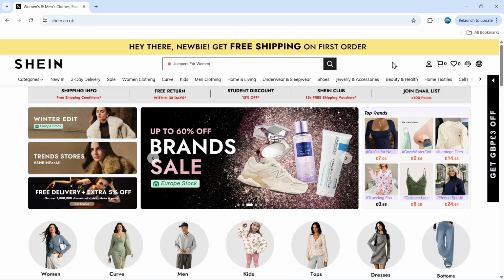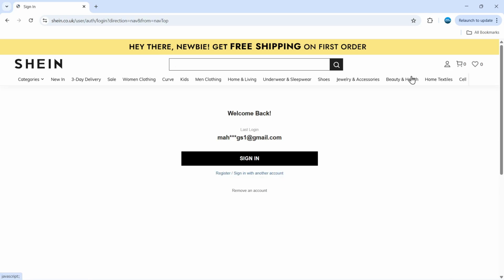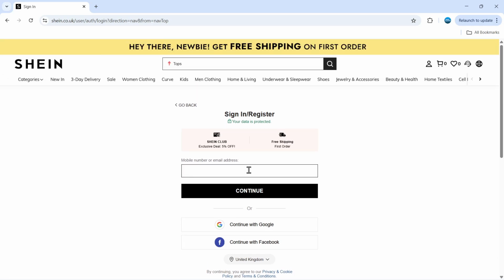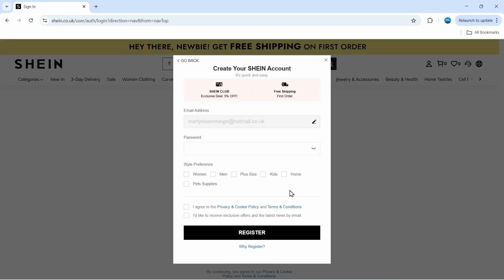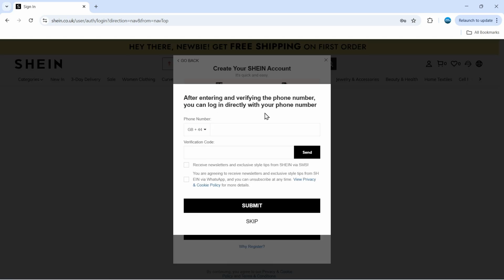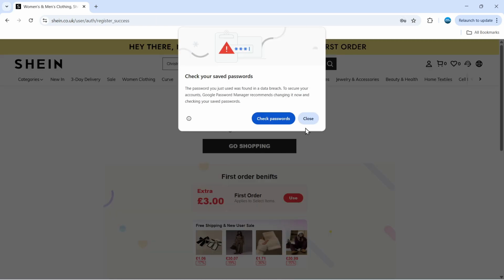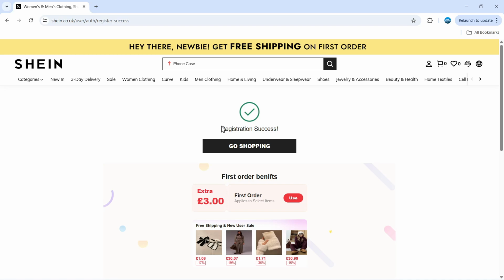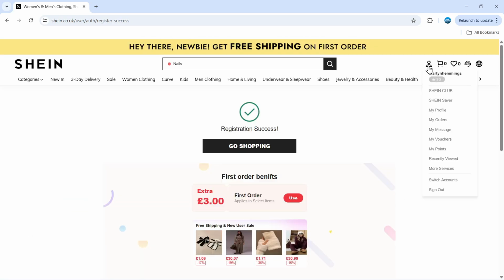How To Create Shein Account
Ready to start shopping on Shein? In this video, we show you how to create a Shein account quickly and safely. Whether you’re using the Shein website on your laptop or the mobile app on your phone, we walk you through the full Shein signup process step by step. You’ll learn how to register with your email or phone number, set your country/region, verify your account, and log in without errors. We also show you where to find new-user coupons and welcome discounts so you can save money on your first Shein order. Watch this video to set up your Shein account and start shopping in just a few minutes!

Thanks!